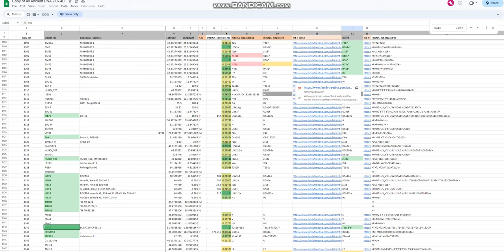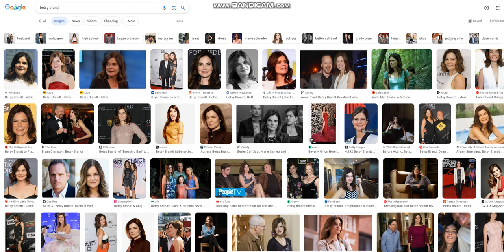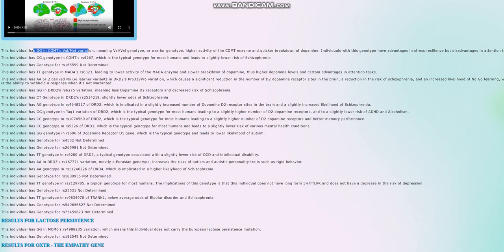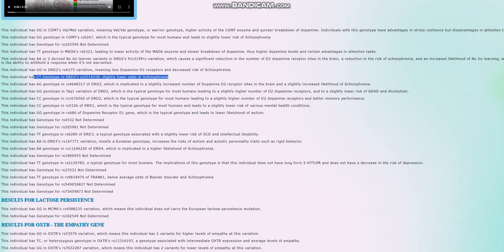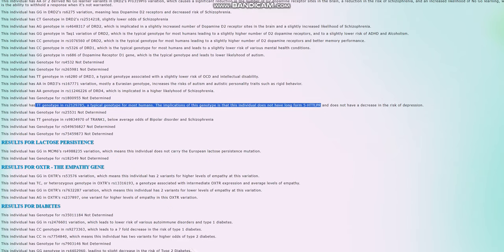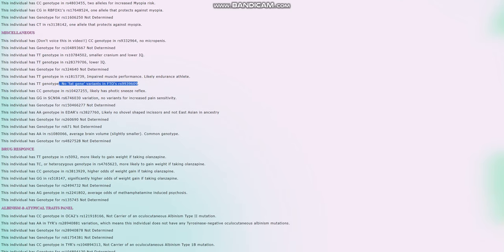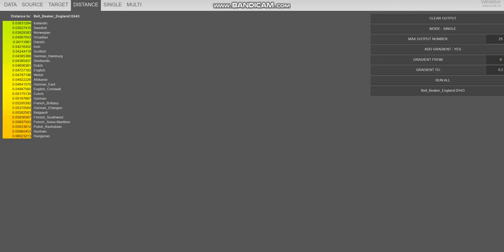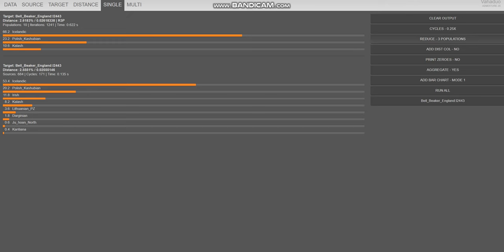DNA + Traits of Bell Beaker Woman (I2443)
Buy my tools here,
NOSHACOT: